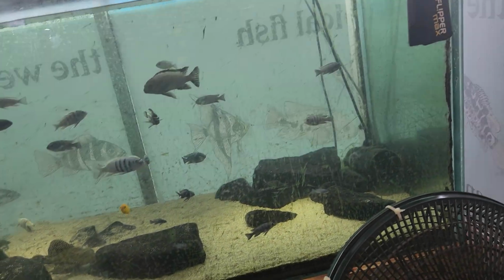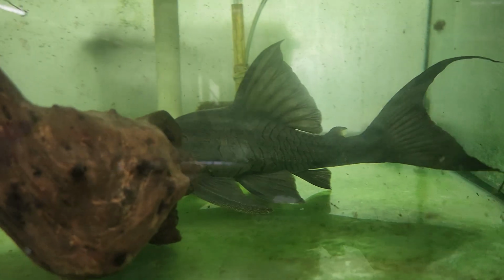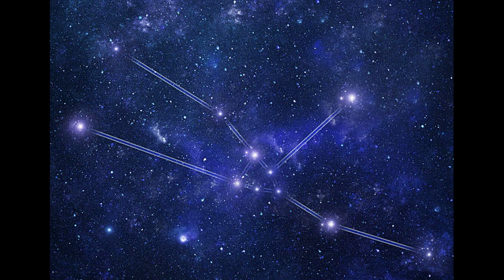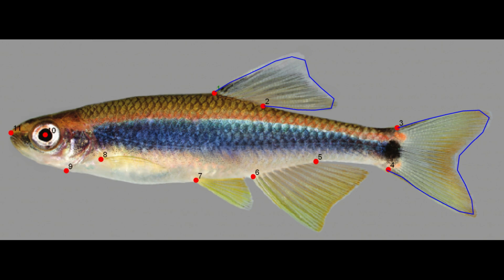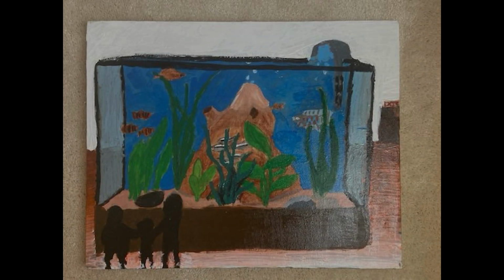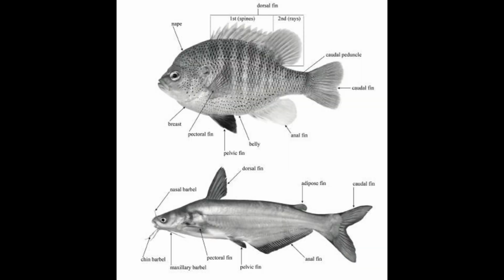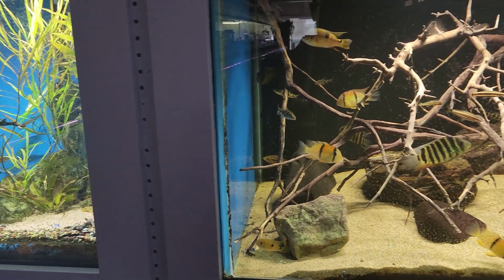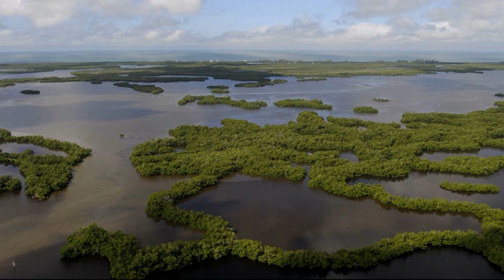Fish Science Short Film | "Aquatic Constellations" by Khalil Russell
Here's a short film I made a few years ago about the first chapter of my PhD dissertation. Hope you enjoy!